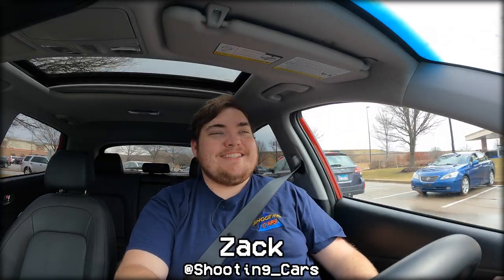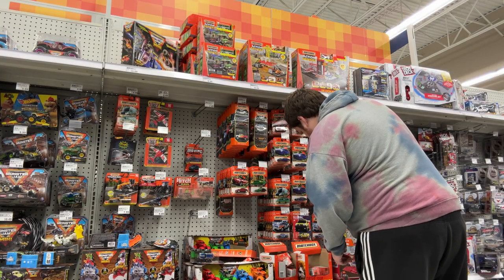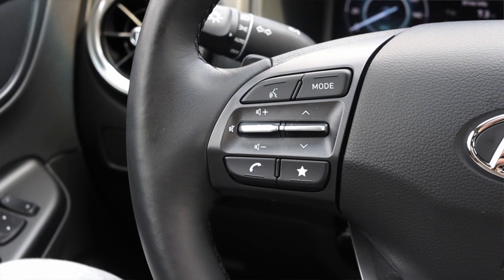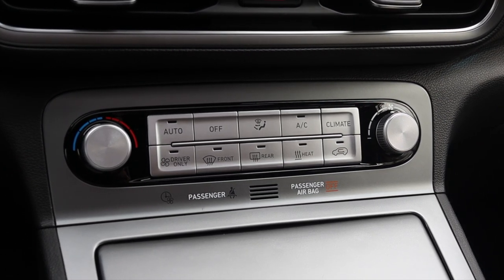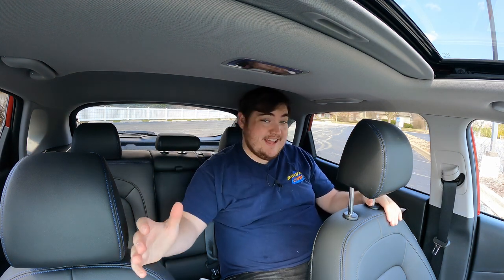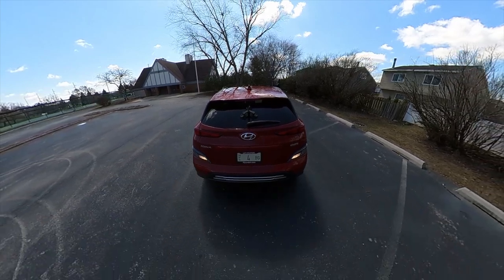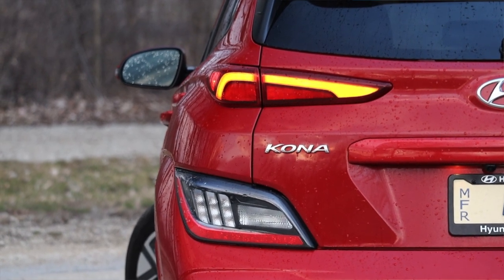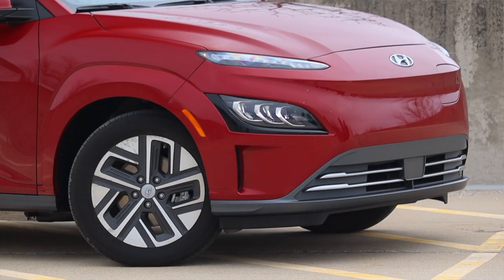2022 Hyundai Kona EV Limited Review - Two Sides To Every Story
Timecodes:
0:00 - Intro
1:02 - Electric Drivetrain, Range, & Charging
3:32 - Interior
6:59 - BFB Test
7:19 - Interior
8:11 - Back Seats
9:05 - Trunk / Cargo Space
9:52 - Exterior
10:38 - Final Thoughts
14:27 - Outro